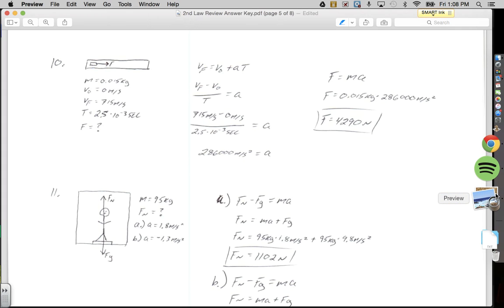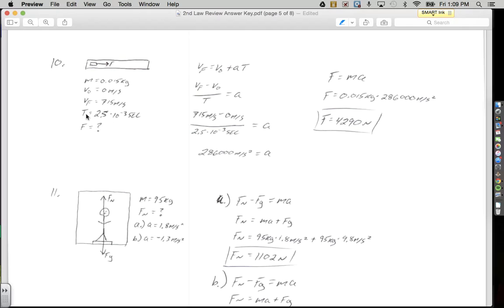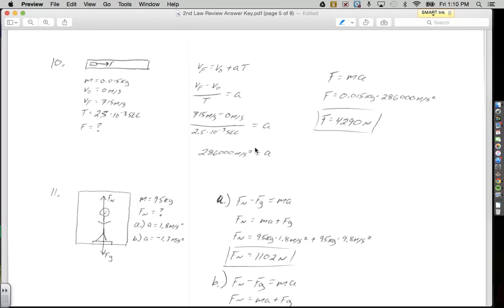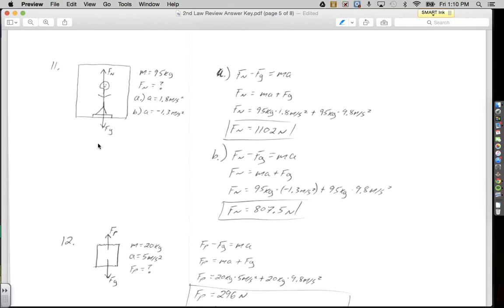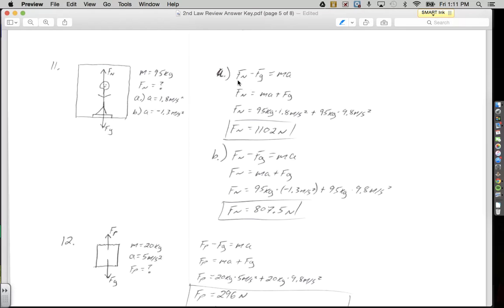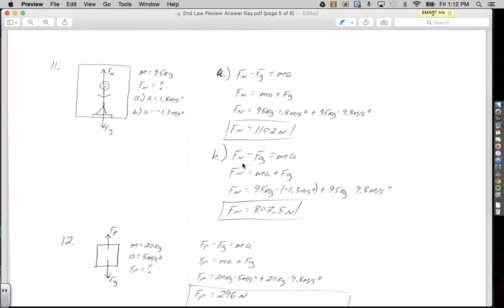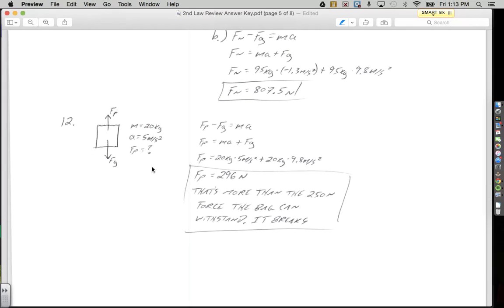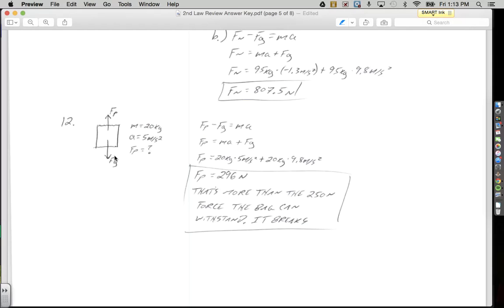2nd Law Review Problems 10-12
This is a description of the solutions for problems 10-12 on the Newton's 2nd Law Review packet for Tulpy physics. You can find the answer key pdf and the review on my